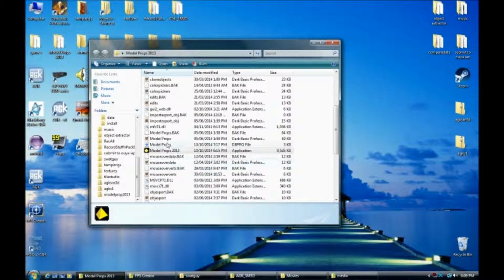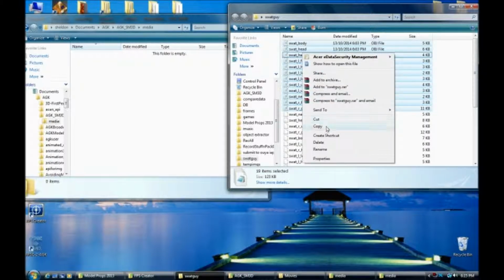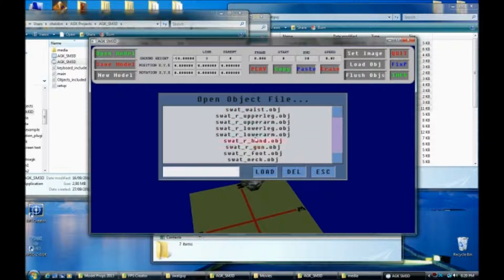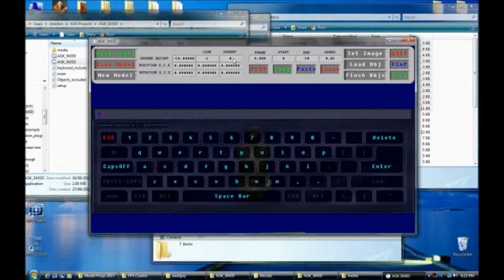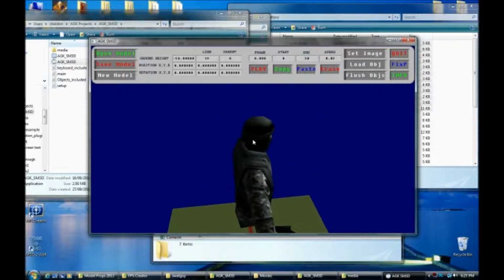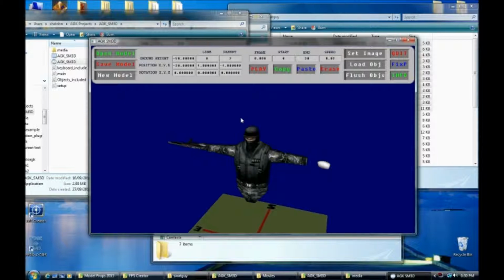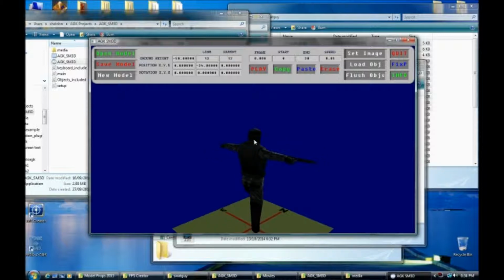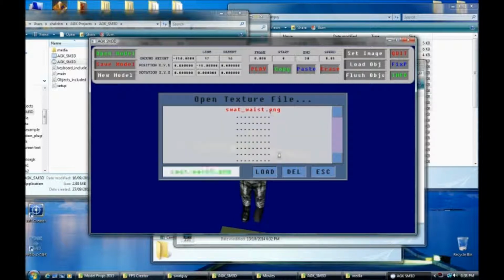agk tutorial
agk animation tutorial 1 of 3